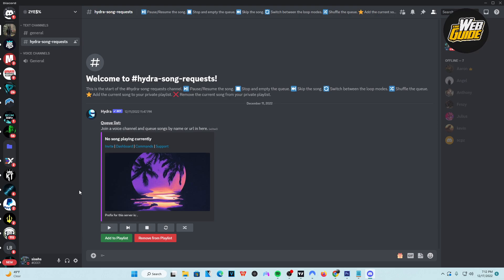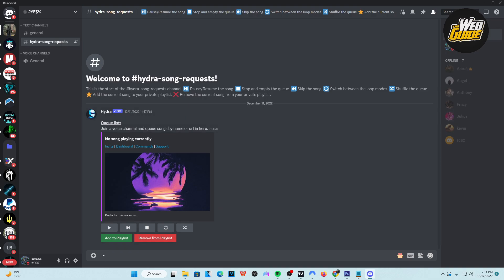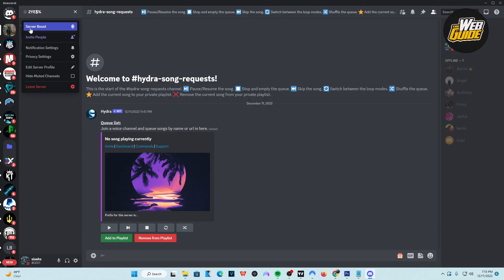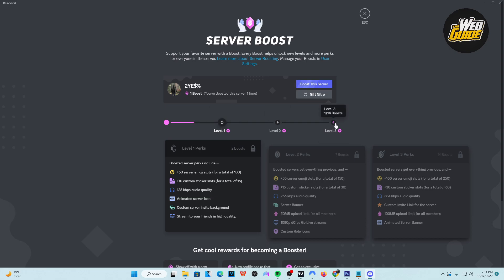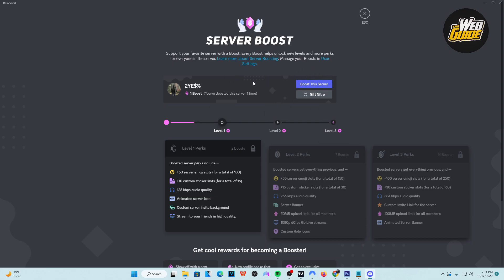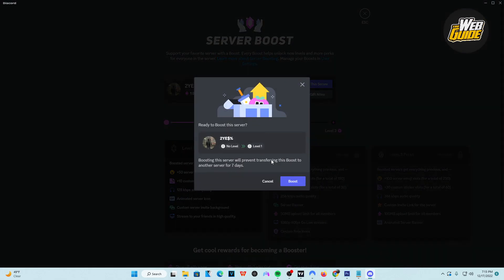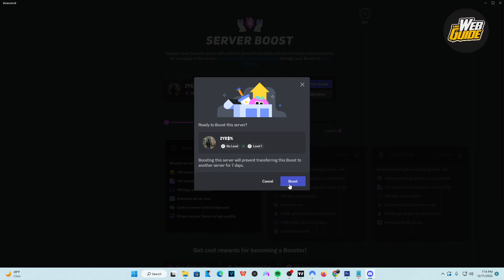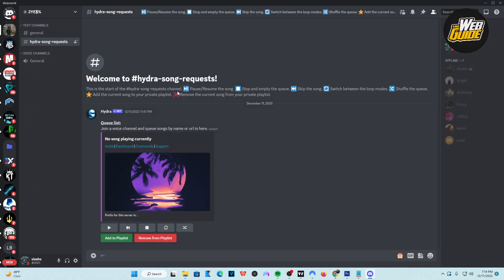How To Boost A Server on Discord! iOS/Android/PC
In this tutorial, we're going to show you how to boost a server on Discord!

If you're looking for ways to boost your Discord server, then this tutorial is for you! We'll show you step-by-step how to boost a server on Discord using the Nitro feature, no matter which platform you're using!